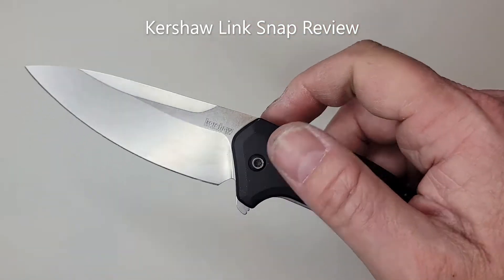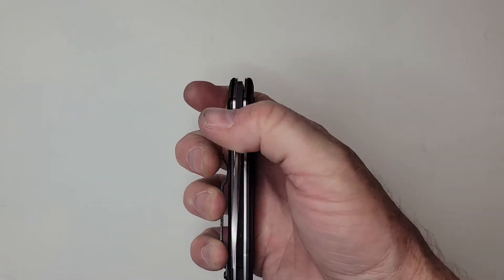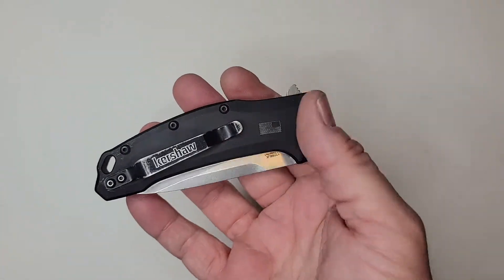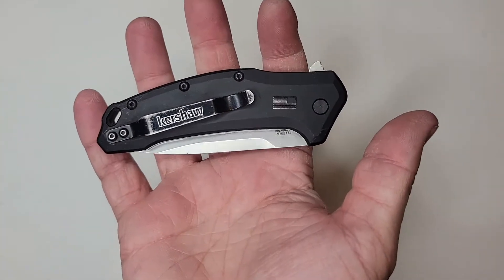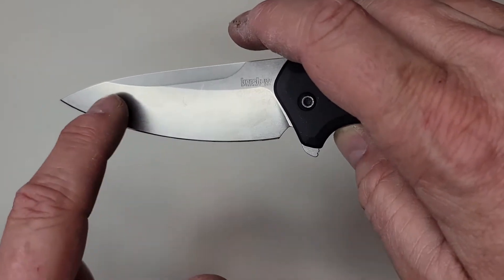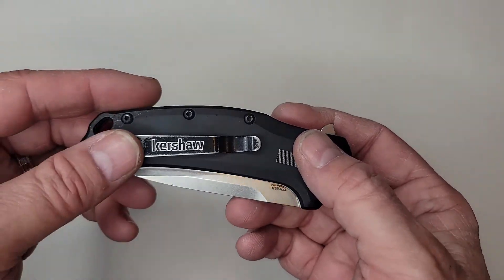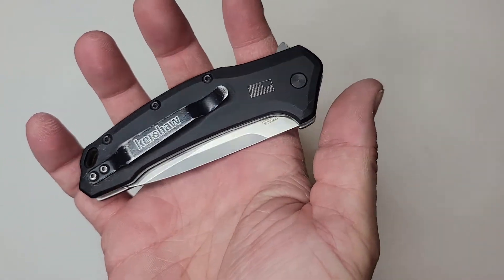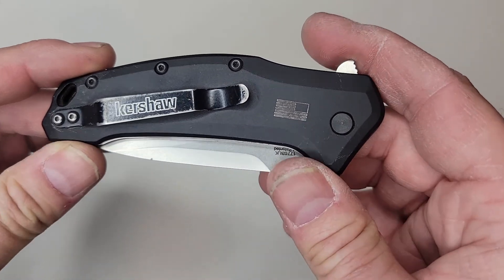Kershaw Link Snap Review (M390)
Though the M390 version appears to have gone the way of dinosaurs, BladeHQ has the Olive Green CV20 version of the Kershaw Link.  If you can't decide whether or not this folding knife is the missing Link in your EDC rotation, check out this hands-on review to help you decide.